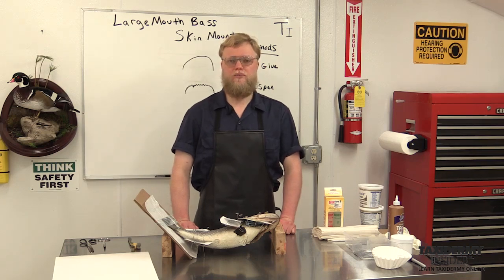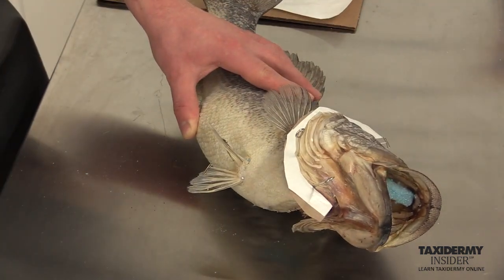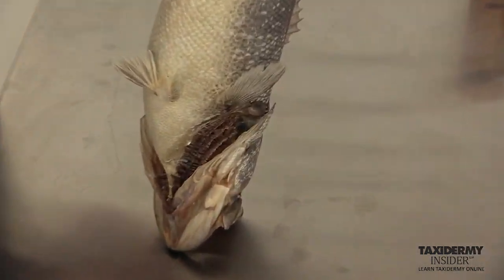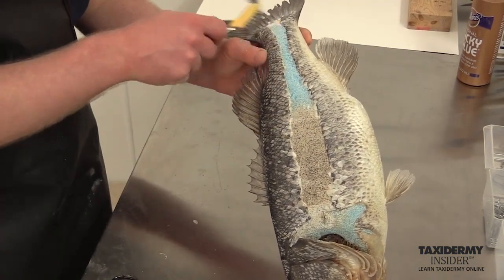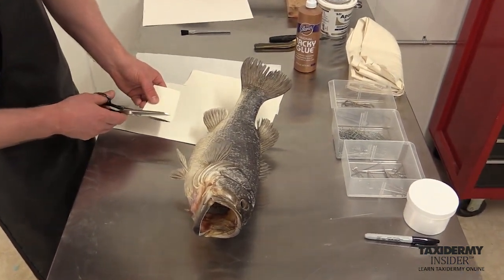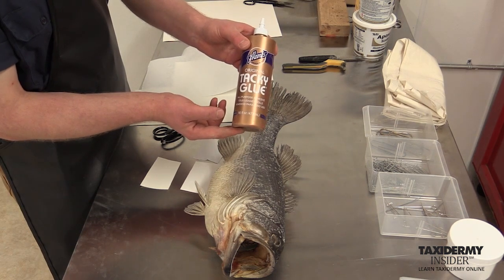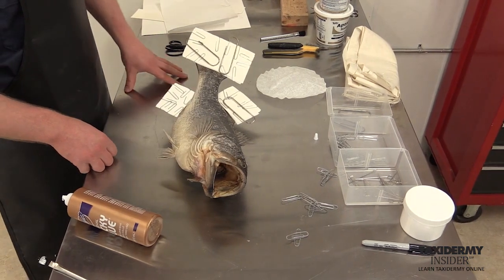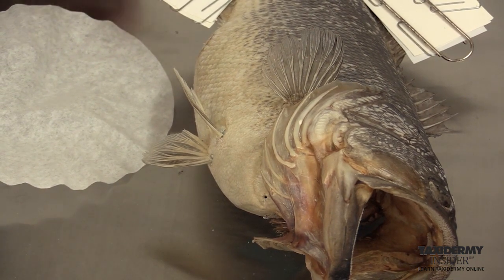Largemouth Bass Skin Mount # 15 Flexible Fins